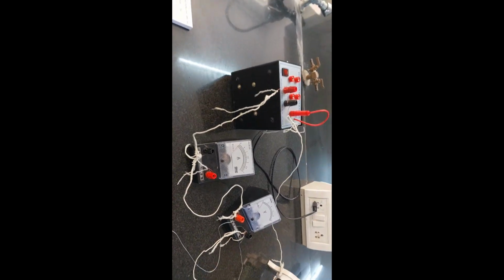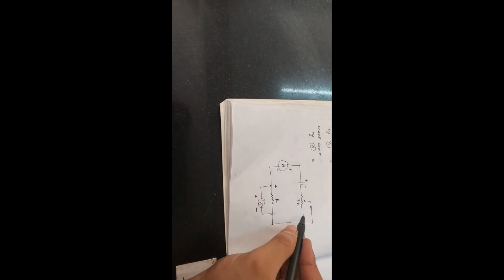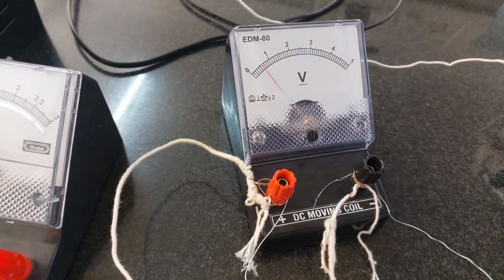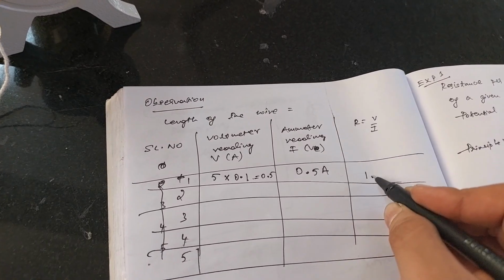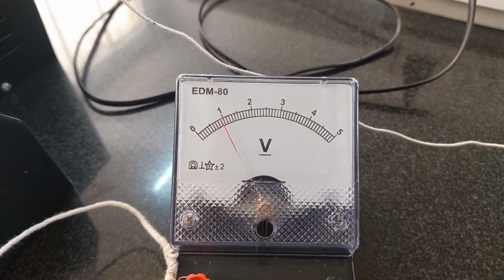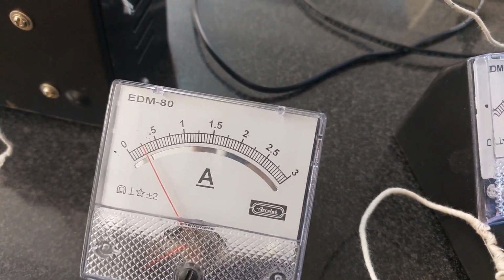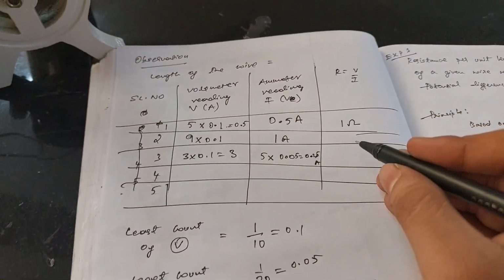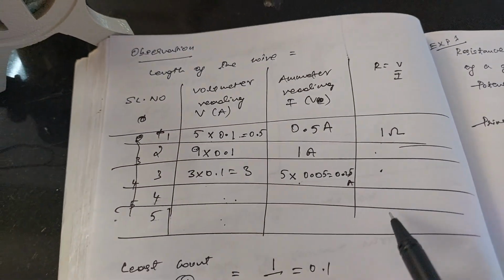Resistance per cm of the wire